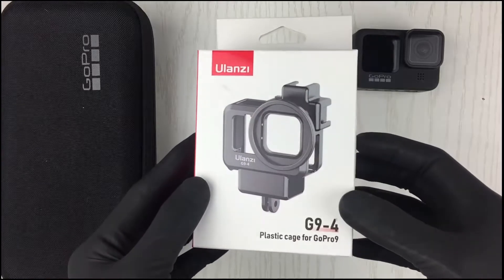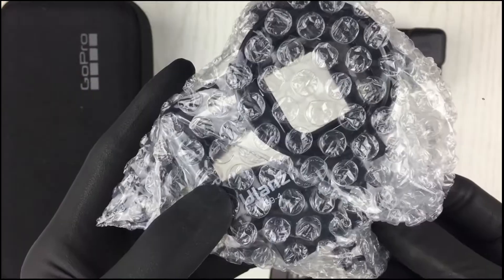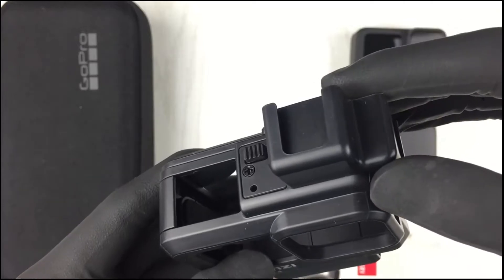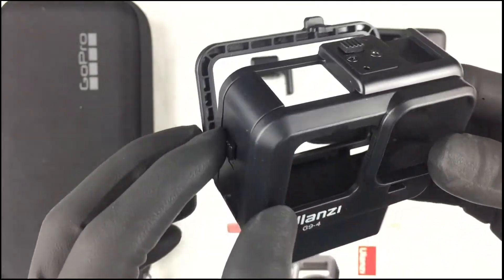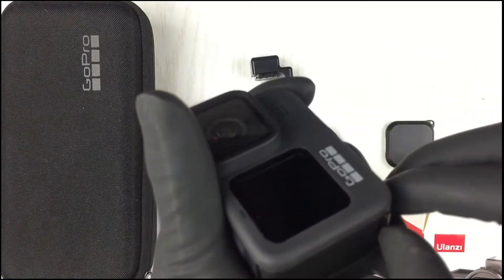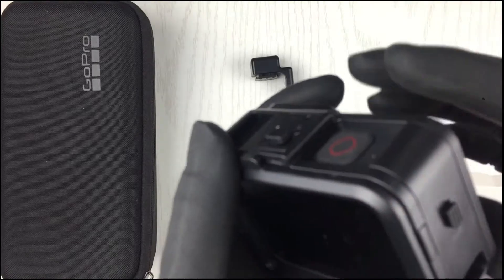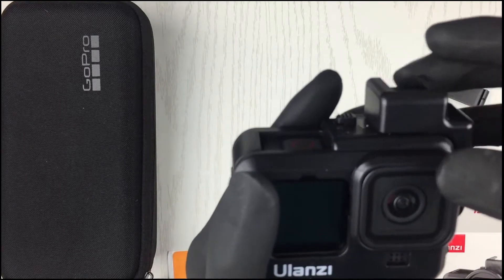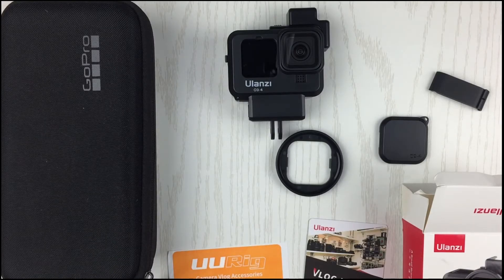Ulanzi G9-4 The Best Go Pro 9 case in the market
In this video I would like to showcase the ulanzi G9-4 plastic case for the Go pro 9. Its a cheaper accessory for your Go Pro 9 to protect the go pro and install some addition equipments to enhance the quality of your photos aswell as your videos. Might be worth to check out this video before buying any go pro 9 case to see if it suits your needs.